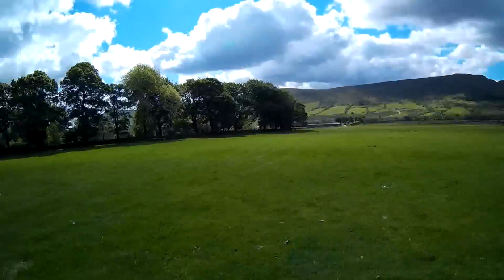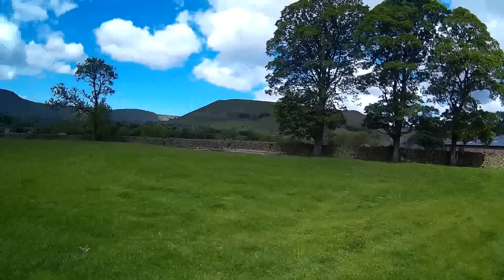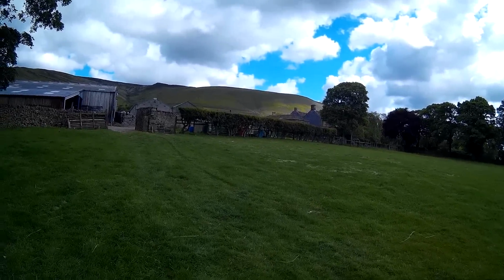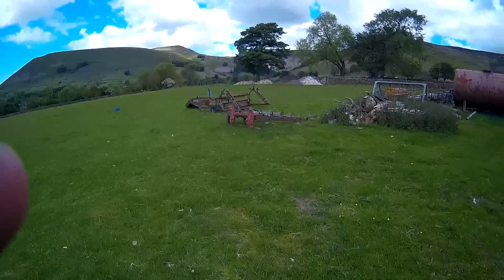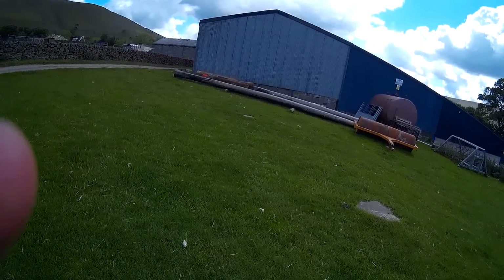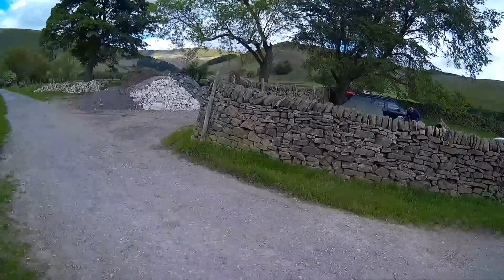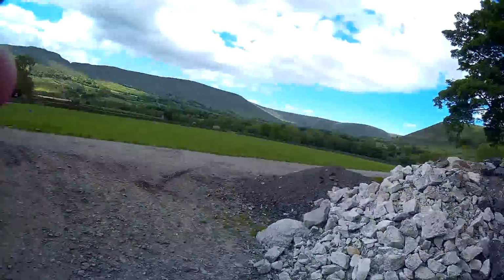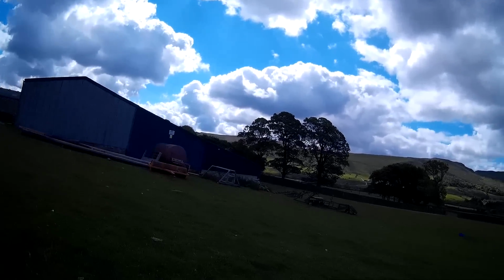the great northern bushcraft conference@ ollerbrook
quick look at the farm for you and the new field we have for the event. be there or be square.
1. raised fires and bbqs allowed-no fire pits on ground
2. £10 per person all weekend
3.no produce or fire would for this one guys so bring what you need
4. toilets and water on farm
5. ash pit provided for your fire waste
6. edale village 2 min walk/hope 10 min drive
7. 2 pubs and cafe/post office in edale/ spar in hope [pubs serve food]
8. arrival friday the 3rd of july to sunday the 5th of july
9. ollerbrook farm, edale, s33 7zg
10. get yourself there